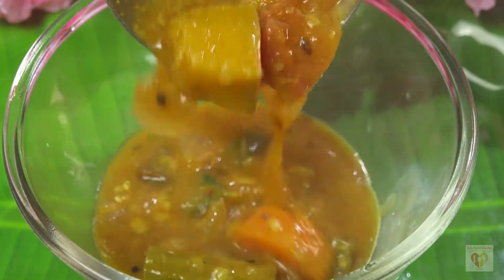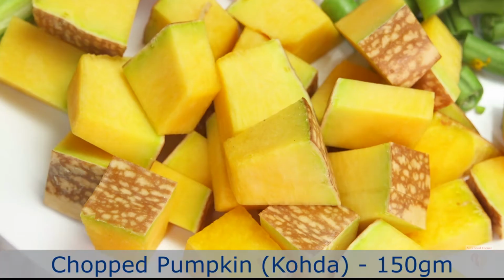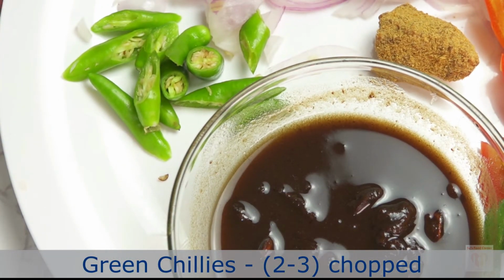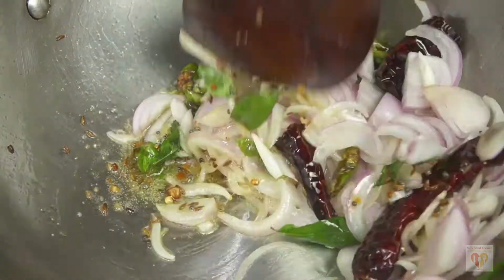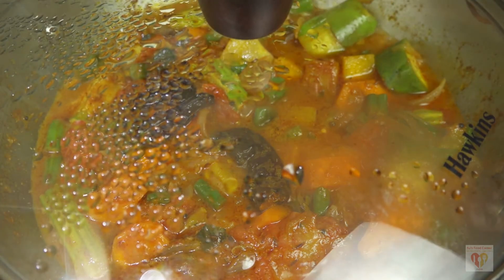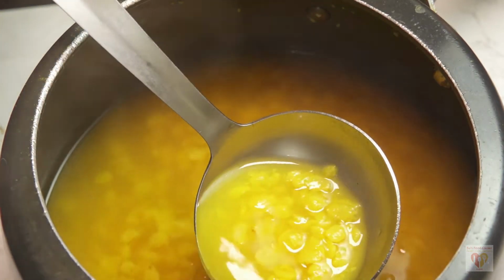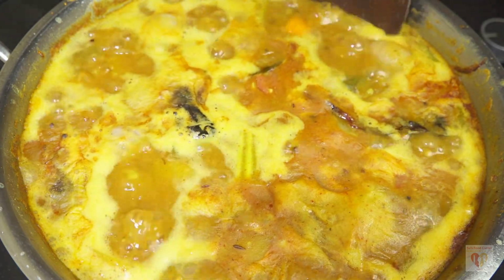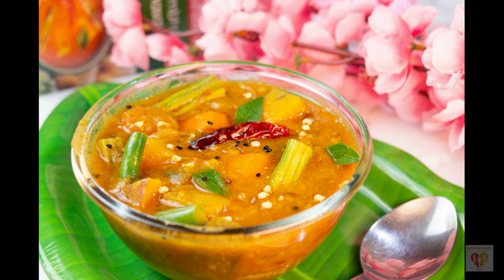Hotel/Restaurant Style Sambhar Recipe | Homemade Easy & Authentic | Step By Step | S'FC English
Hotel/Restaurant Style Sambhar Recipe | Homemade Easy & Authentic | Step By Step | S'FC English | Su's Food Corner English

Ingredients:
        Toor(Arhar) Dal - 1.25 cup (180 gm approx)
        Soaked for 30 minutes
        Water - 2 cup, Salt as per taste, Turmeric - 1/2 tsp
        Chopped Pumpkin (Kohda) - 150gm
        Chopped Green Beans - 1 cup
        Eggplant (Brinjal/Baingan) - 1 (diced)
        Drumstick - 1 (cut into bite size pieces)
        Medium Size Onion - 1 (cut into shells)
        Large Onion - 1 (sliced)
        Tomatoes - 2 (chopped)
        Curry Leaves - (10-15)
        Tamarind Pulp - (4-5) tbsp
        Green Chillies - (2-3) chopped
        Jaggery(Gud) - 1.5 tsp
        Oil - 3 tbsp, Mustard Seeds(Rai) - 1 tsp
        Fenugreek(Methi) Seeds - 1/2 tsp,
        Whole dry Red Chilli - (1-2)
        Turmeric Powder - 1/2 tsp, Red Chilli Powder - 1 tsp
        Sambar Powder - 3 tbsp
        Asafoetida(Heeng)-1/2 tsp